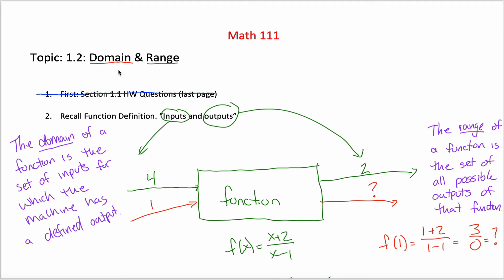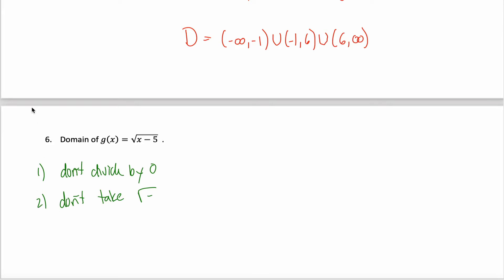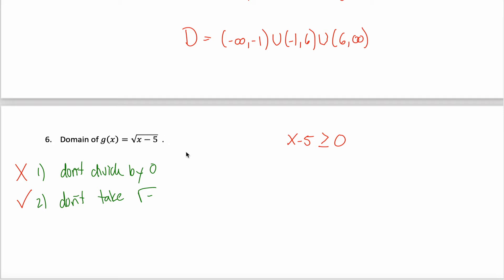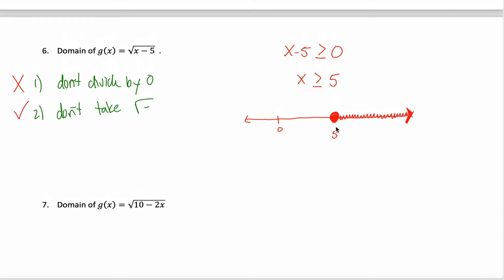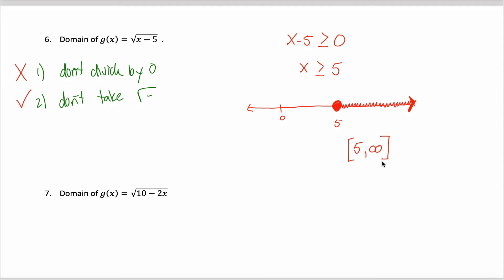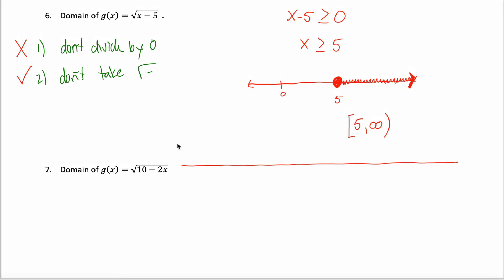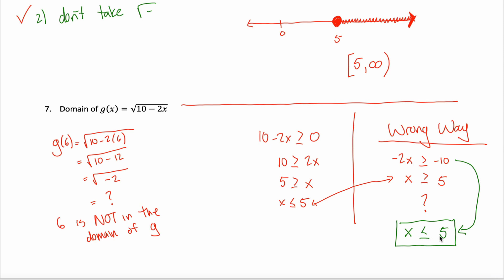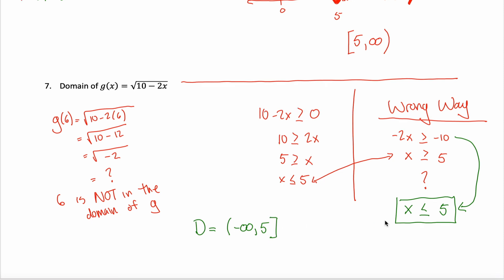Domain & Range - sqrt of negative